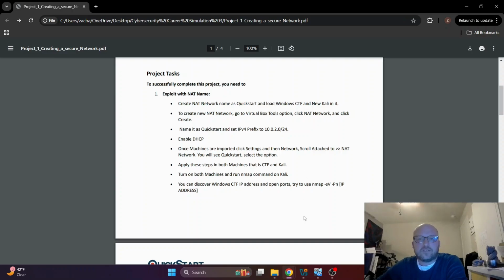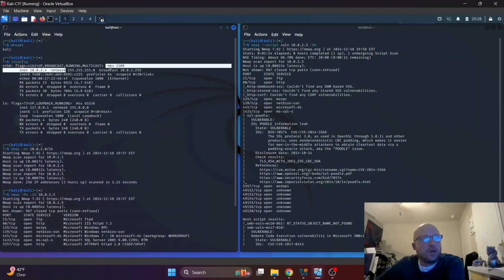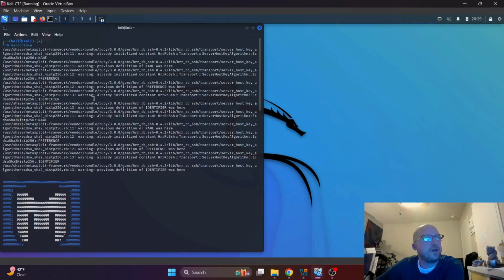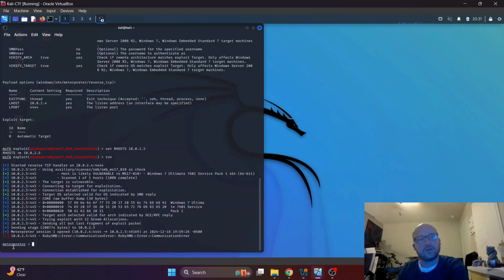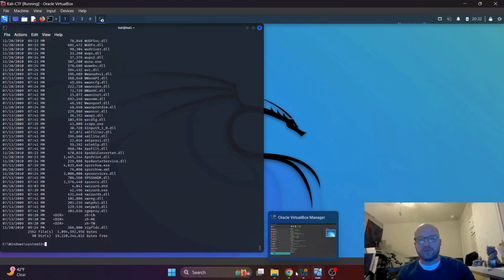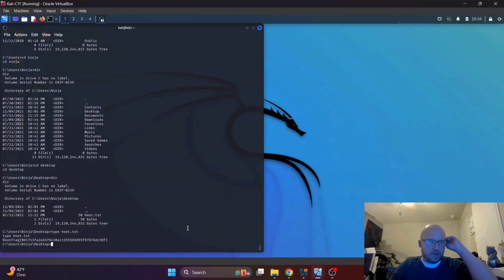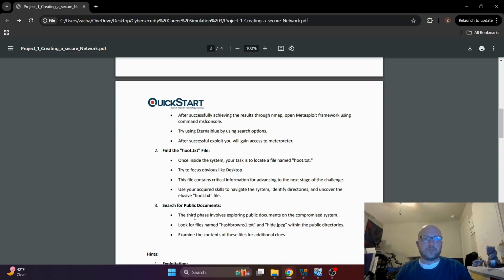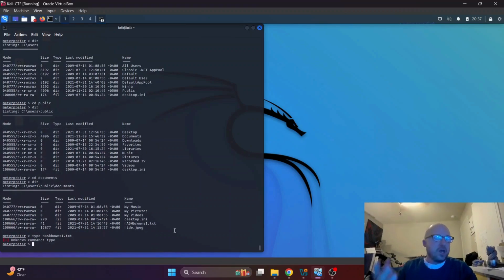Cybersecurity Final Project Tutorial Part 1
This is a tutorial for the final project in the Quickstart Cybersecurity Bootcamp. In this video we will set up a new network with a Kali Linux machine and a Windows 7 PC for a capture the flag exercise. We use nmap to scan for vulnerabilities and then use an exploit of Windows SMBv1 to open a meterpreter console and freely view and download files from our target computer.